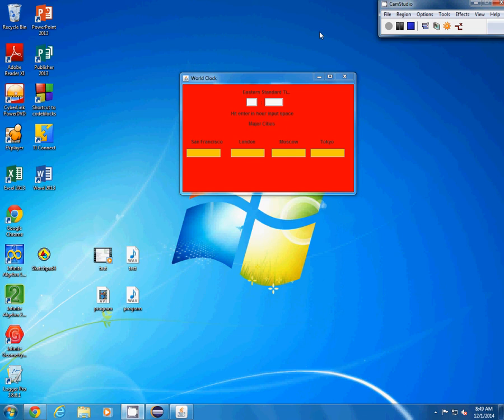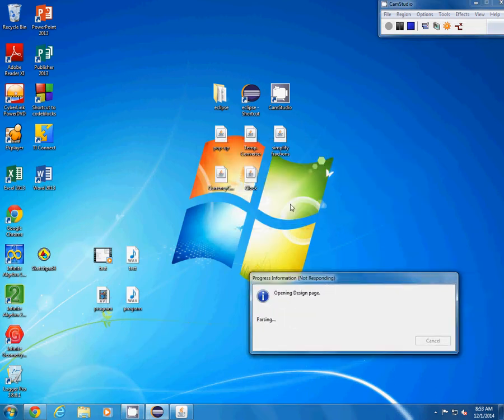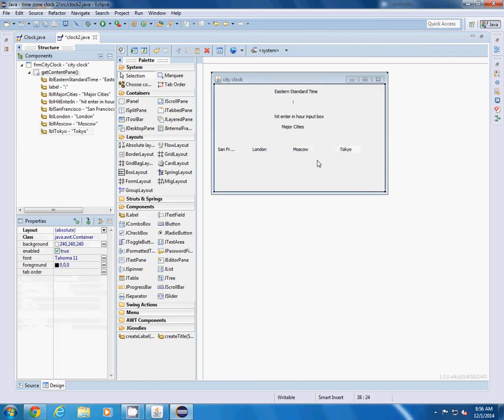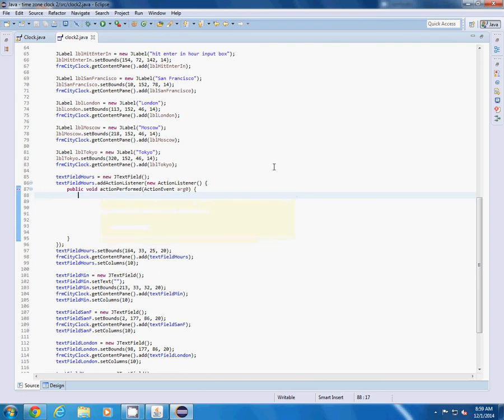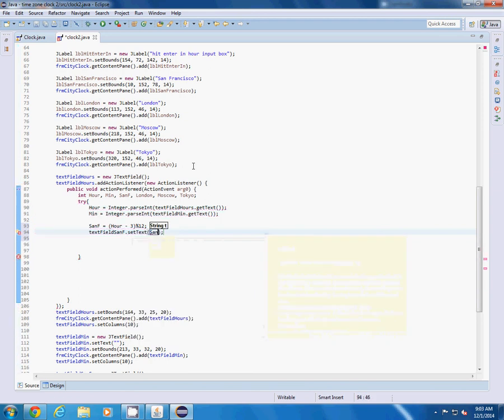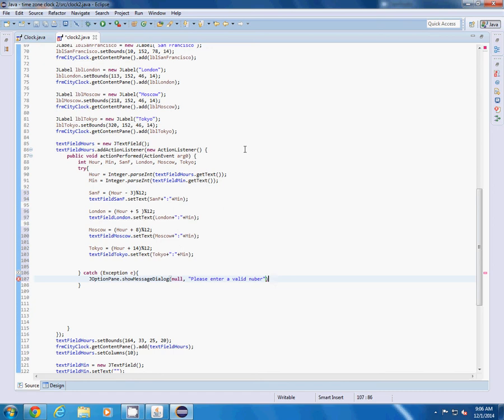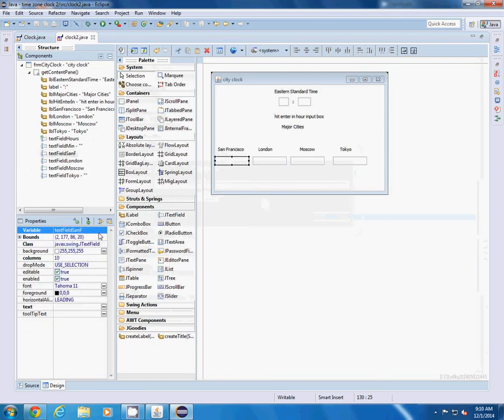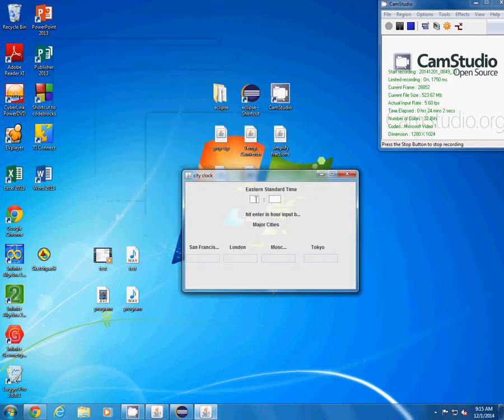Making Time Zone Clock with Brian Bissonnette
The program shown is meant to convert Eastern Standard Time to various times of major cities. I use Java Eclipse to make this program.